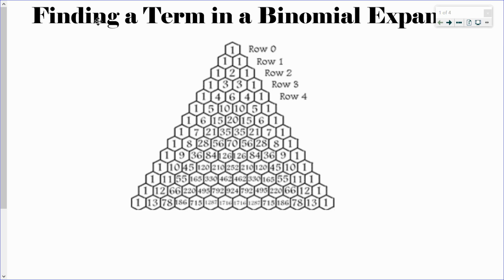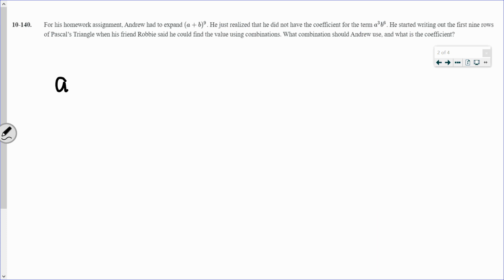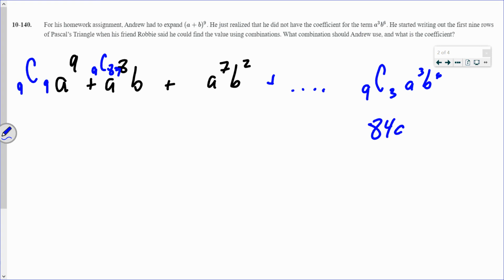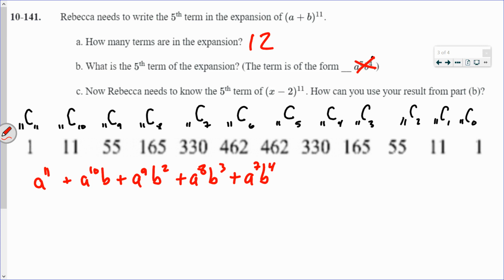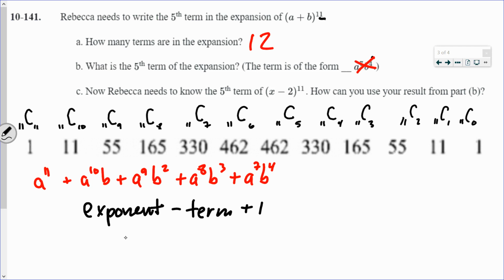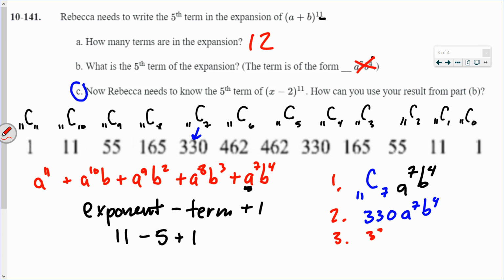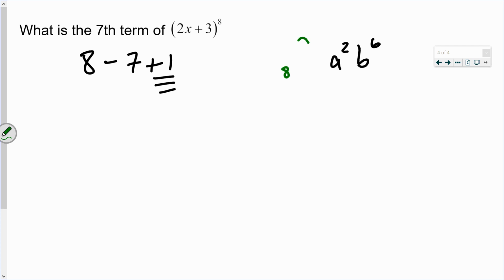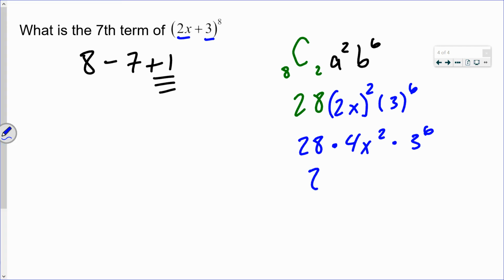Finding Terms of Binomial Expansion